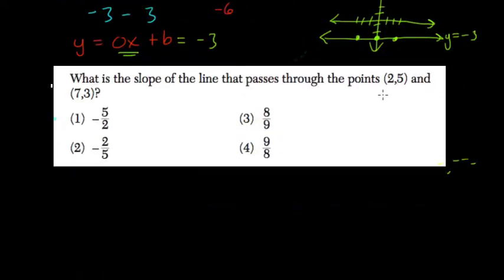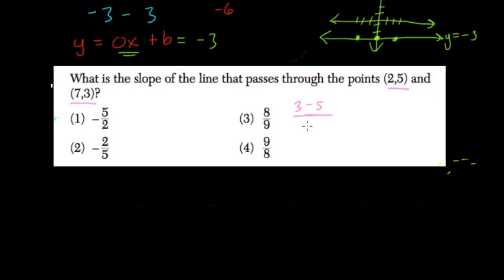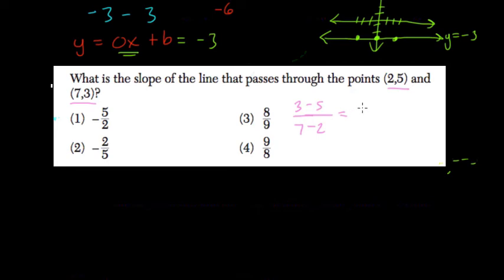Slope 12 Algebra Regents